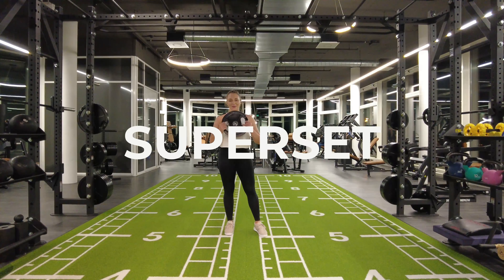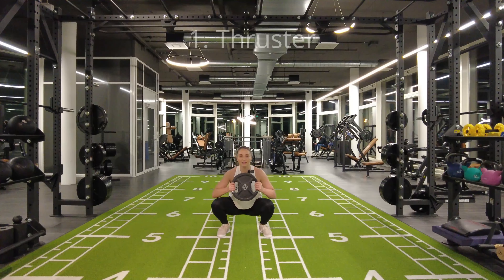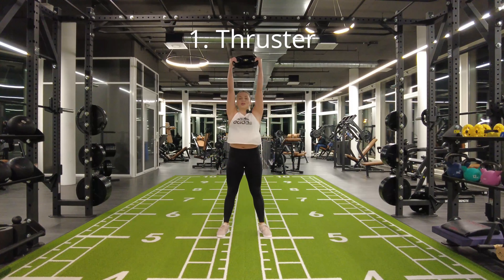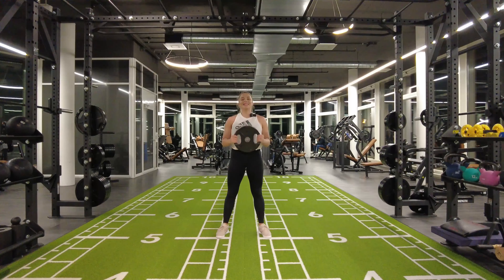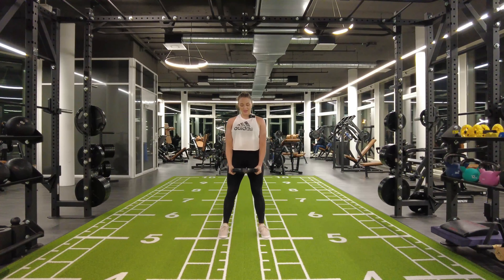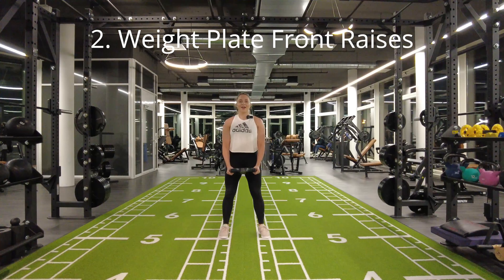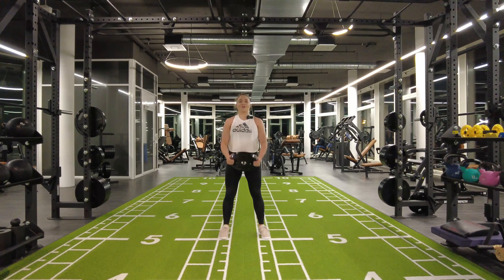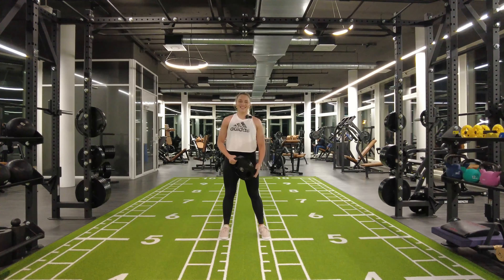Superset: Thruster & Weight Plate Front Raise - Exercise - Workout - Weitoga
You can build this Superset into your next workout =)